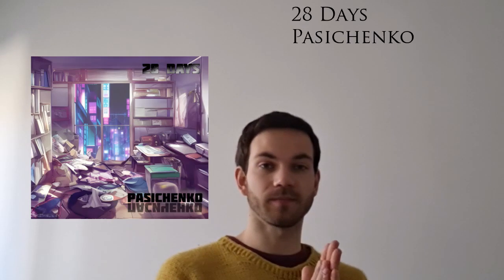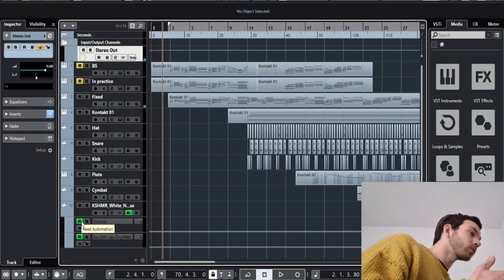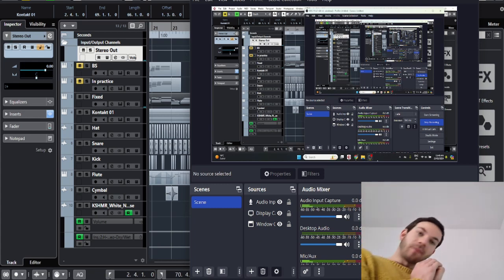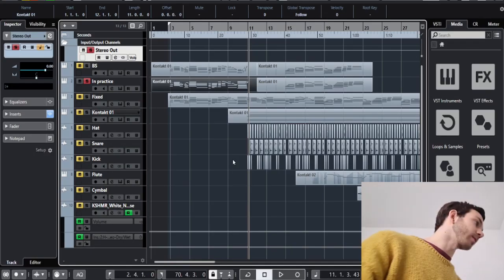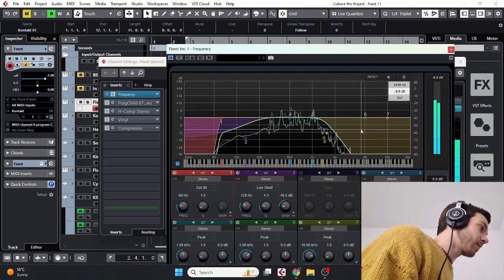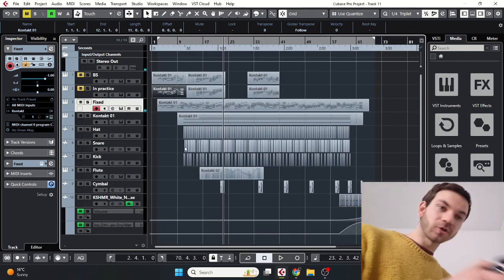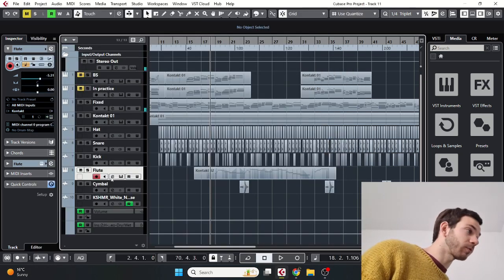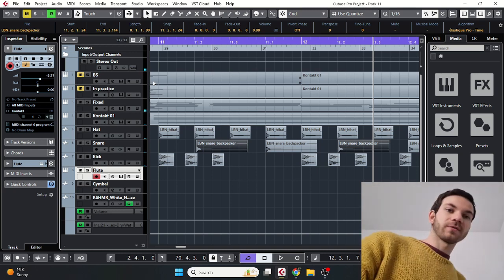How to make Lo-Fi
I recently released a Lo-Fi album under "Pasichenko" titled '28 Days.' I know lofi is a popular genre so I figured I'd show the basics for how to write it.

And if you want to work with me